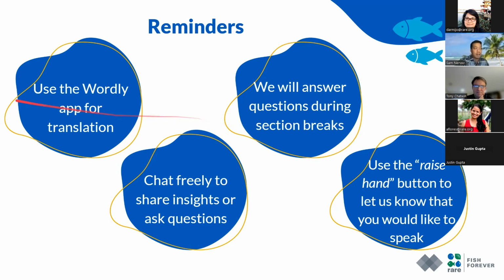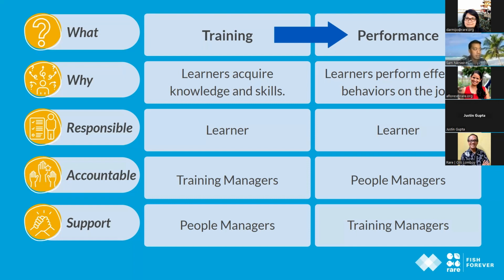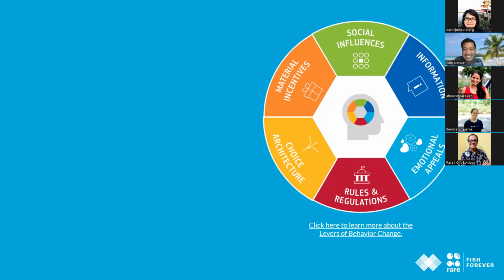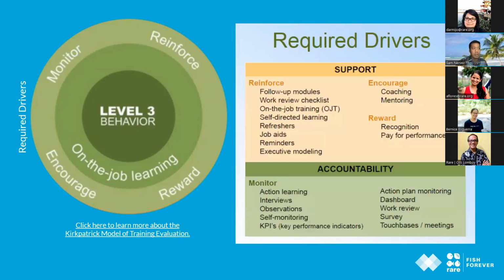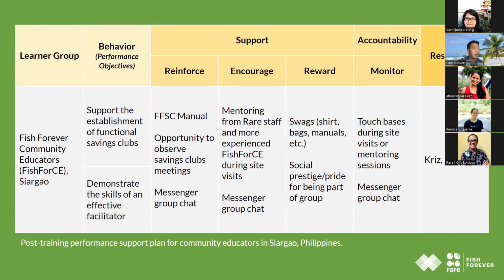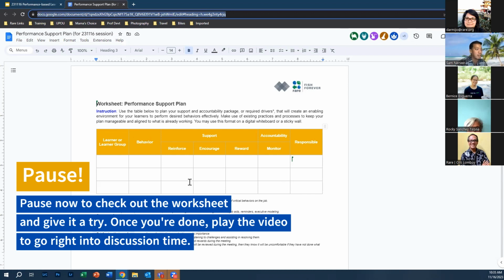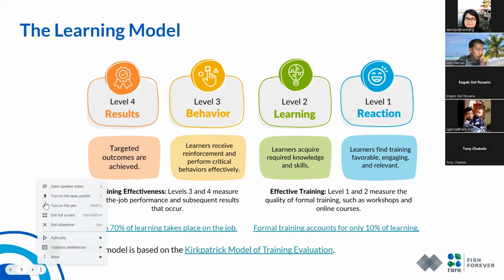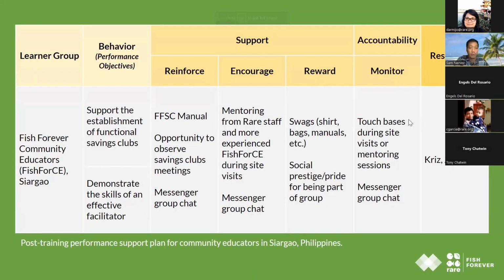Tupperware Session 1 ‐ Performance based Learning Strategies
Many times, even after a great training activity delivered exceptionally well, we see that our learners eventually forget training content and do not adopt the desired practices we trained them for. An effective solution for this is performance-based learning, which shifts the focus of training from content mastery to performance improvement. In this session, we will discuss the concept of performance-based learning, how performance or on-the-job behaviors (not content) guide effective training design, and strategies that drive effective performance.

(In some cases, wait 3-5 seconds for the links to appear completely)

If you want to learn more, visit the Fish Forever Implementer Resources Library, to find a collections of tools and materials created to bring the FF approach to life: